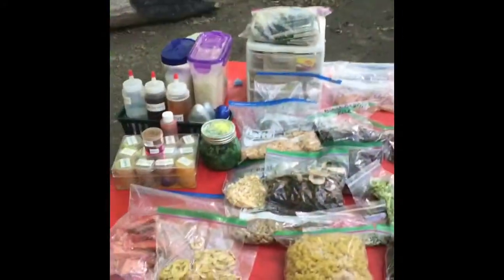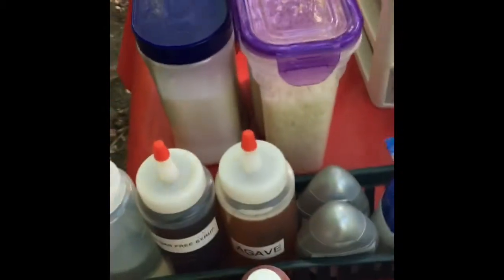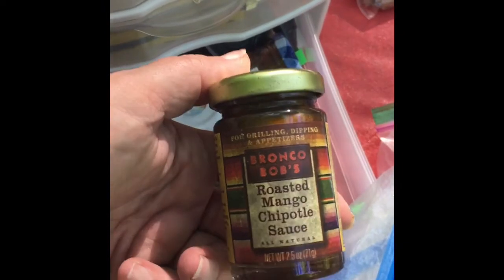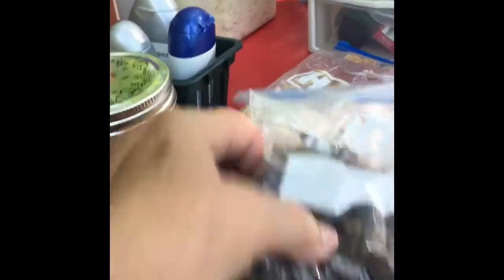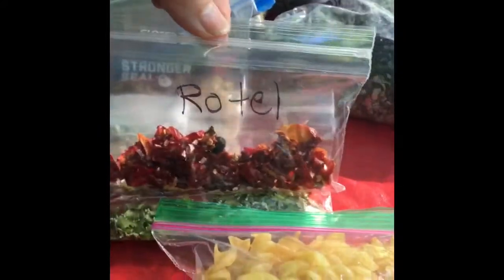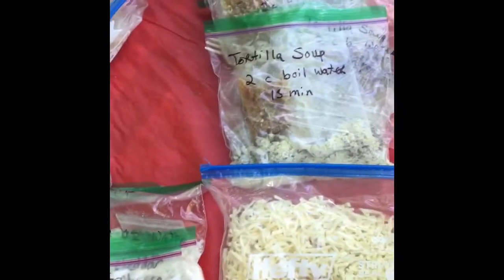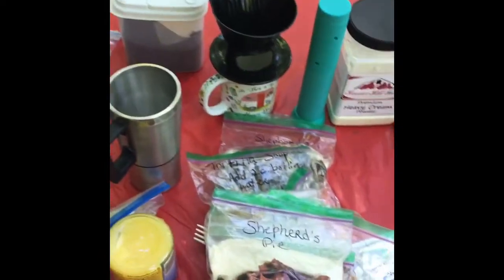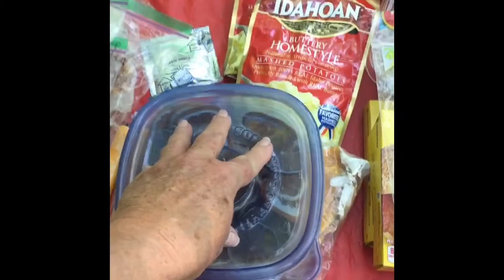Dehydrating food for 6 week glamping trip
I made this video because some folks on one of the Facebook groups I belong to asked for it. I have a tiny camper and dry camp at least 50% of the time. My refrigerator is a battery hog and super tiny, so I have to be careful how much fresh food I buy. Ditto for things we take for granted - an open jar of salsa, and half used can of anything, tomatoes, etc. This video reviews the pantry and freezer raid I did before I left and some of my “fails”. I hope you enjoy it!